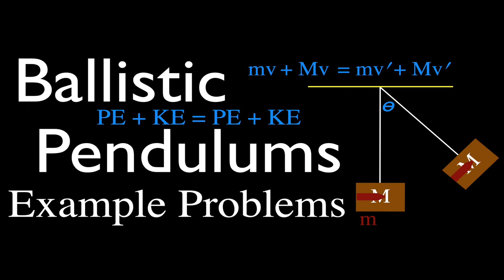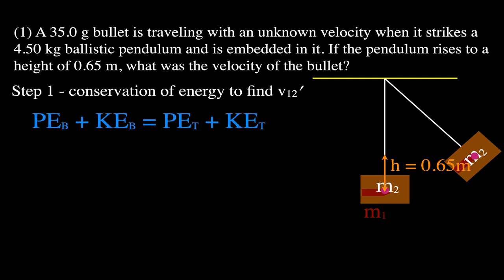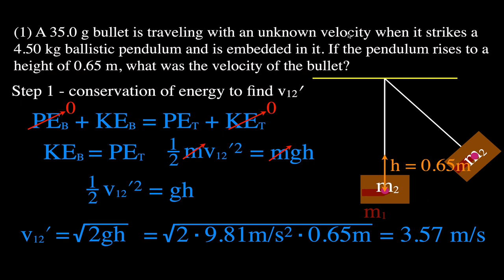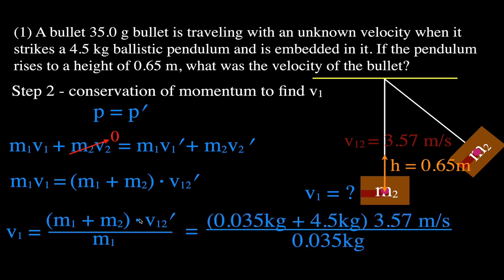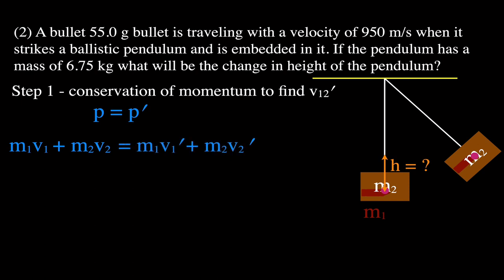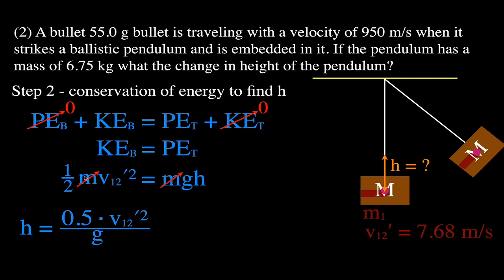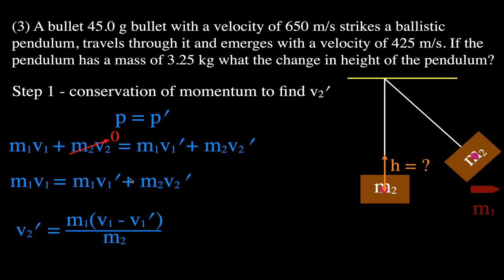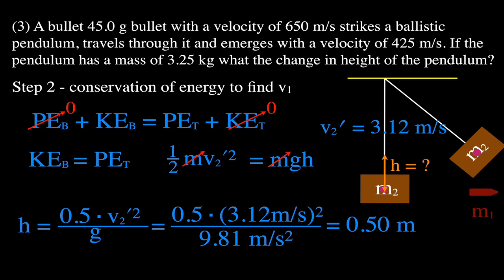Momentum, Impulse & Collisions: Ballistic Pendulum, Example Problems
In this video I will go over three ballistic pendulum example problems. See the time stamps below for each example problem. In the first example we will find the velocity of the bullet before the collision, in the second example we will find the change in height of the pendulum and in the third example the bullet passes through the pendulum and we find its change in height.

Chapters:
0:00 Ballistic Pendulums, An Explanation
0:40 Example No. 1, Velocity of the bullet
7:45 Example No. 2, Change in height of the pendulum
12:10 Example No. 3, Change in height after bullet passes through pendulum